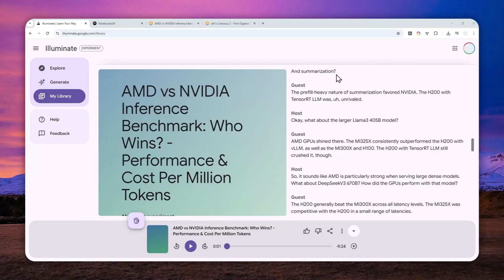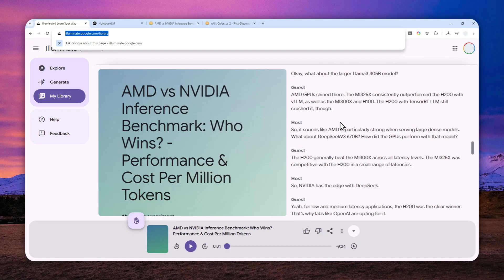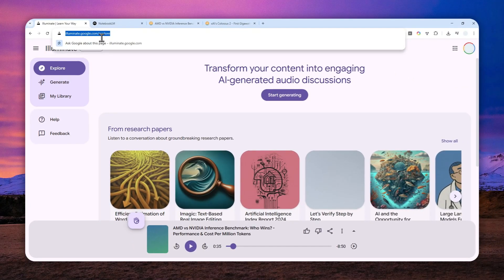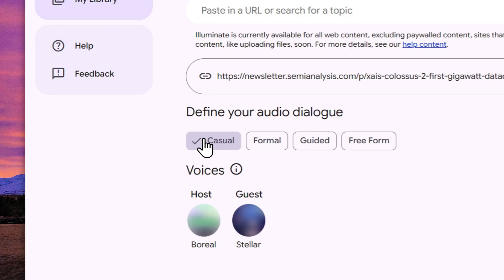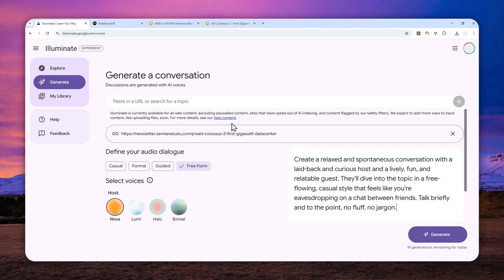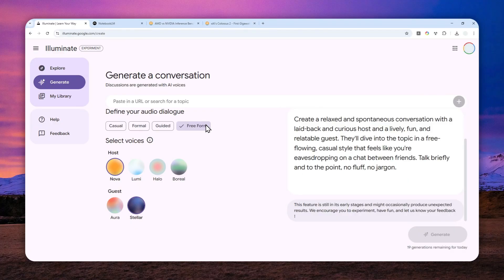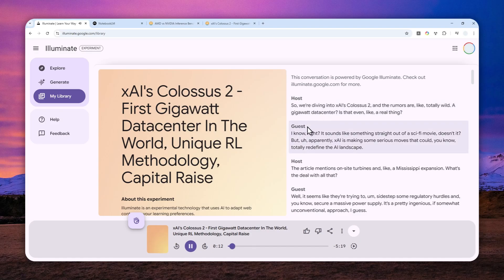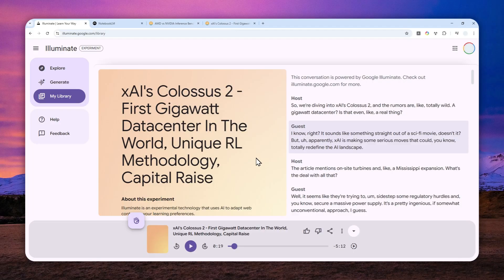How to Convert Articles into ENGAGING Podcasts with Google Illuminate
👉  In this video, I will show you how to convert articles into podcast using Google Illuminate. This AI tool transforms research papers, articles, and written content into engaging audio discussions featuring two AI voices in a natural conversation format.